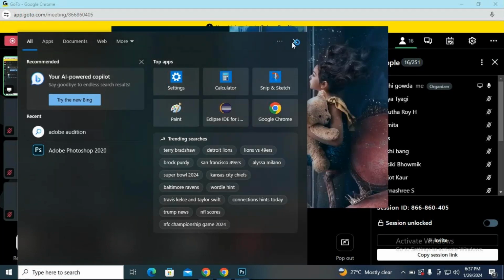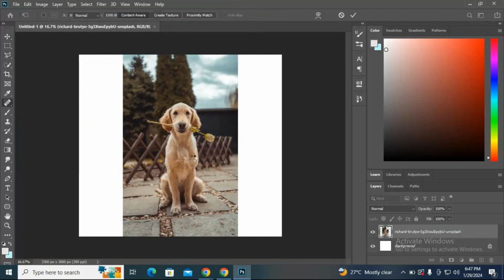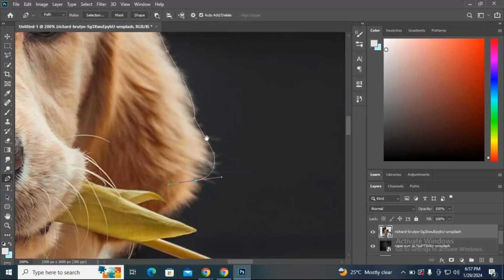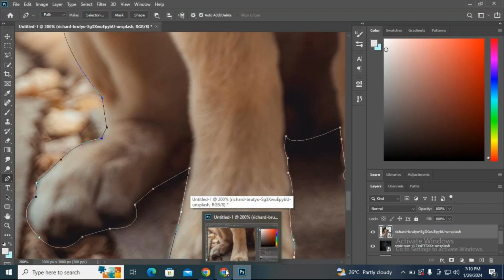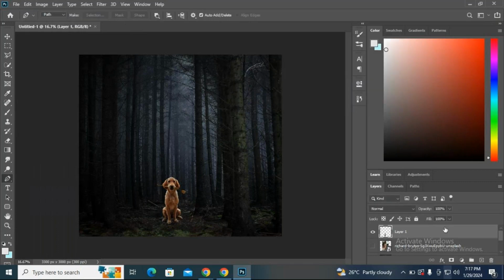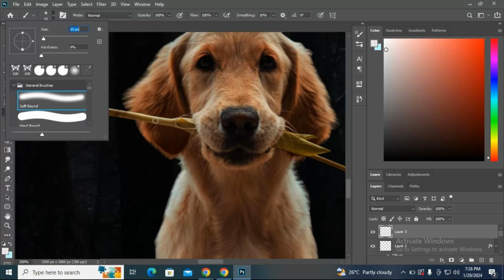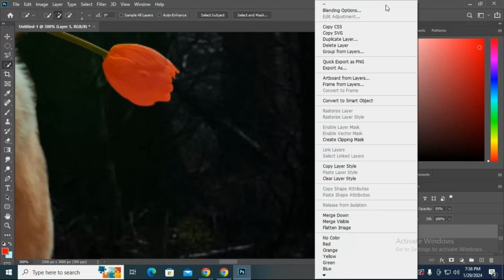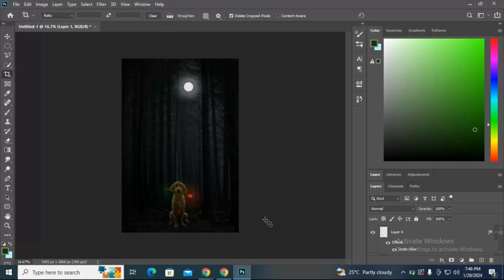Shashikala Photoshap 29th Jan mcc